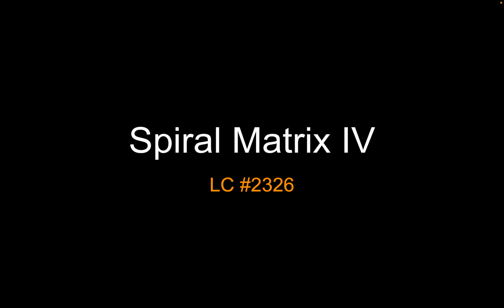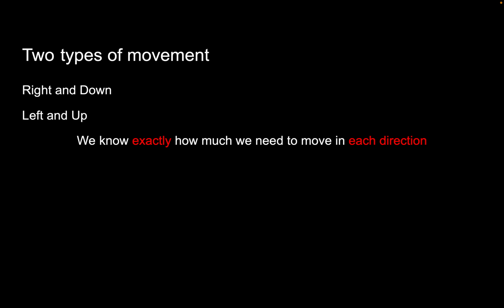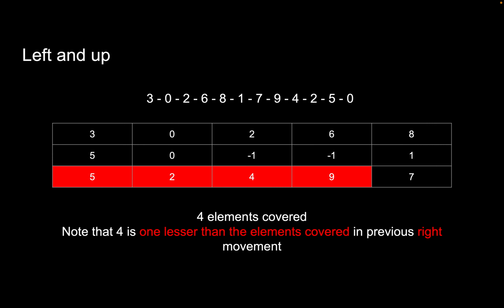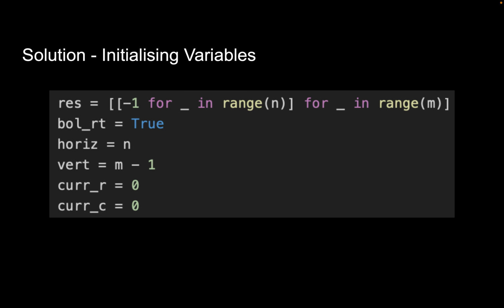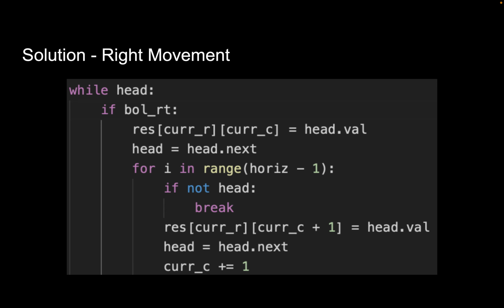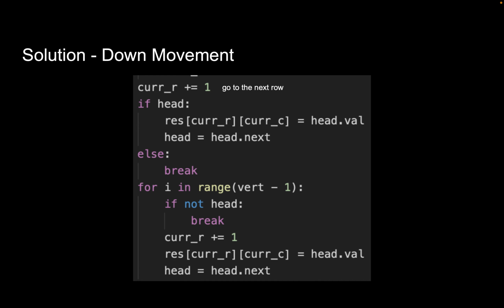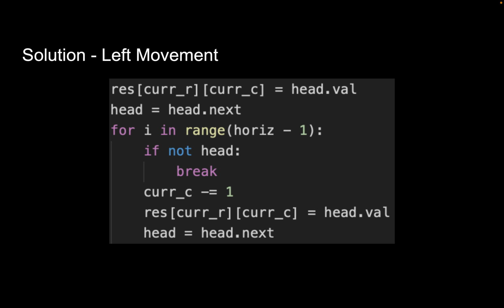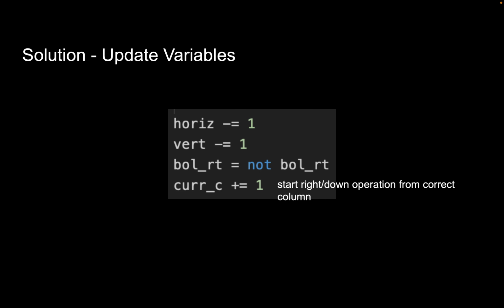Spiral Matrix IV| Leetcode #2326 | Matrices